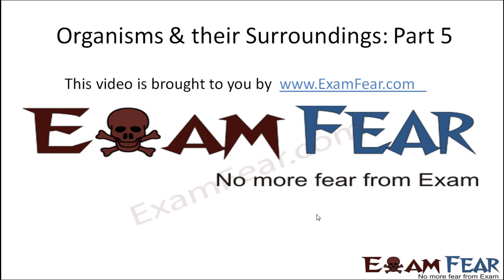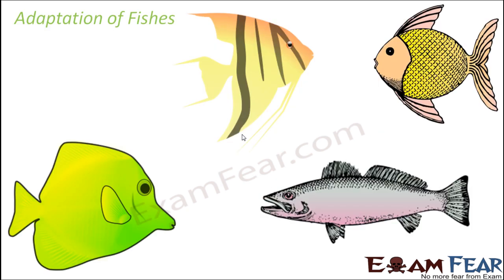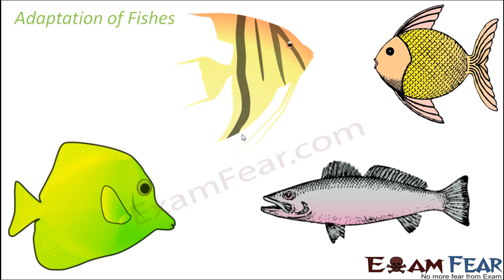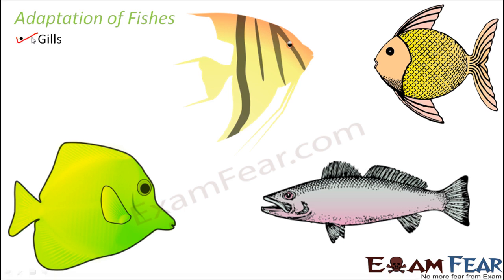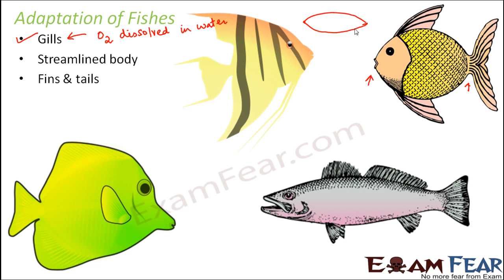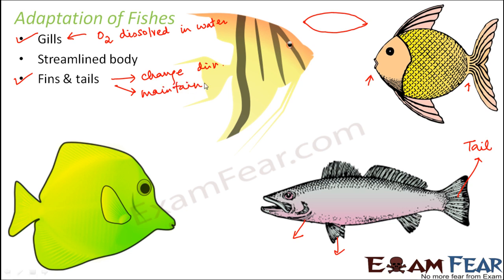Biology Organisms & Their Surroundings Part 5 (Adaptation of Fishes) Class 6 VI